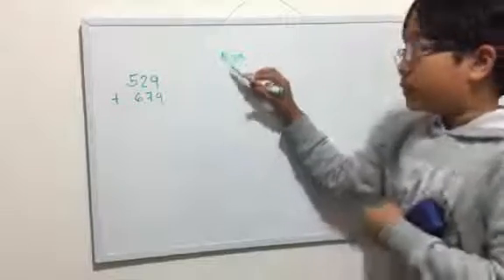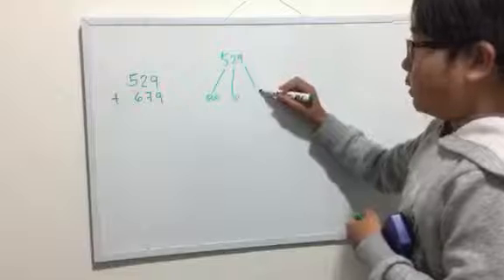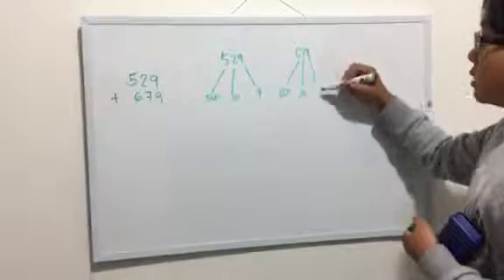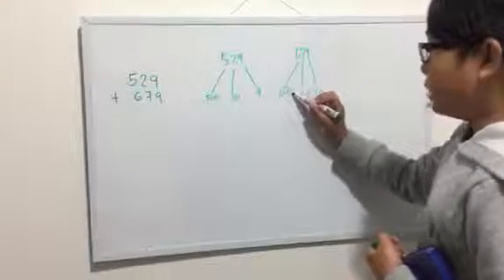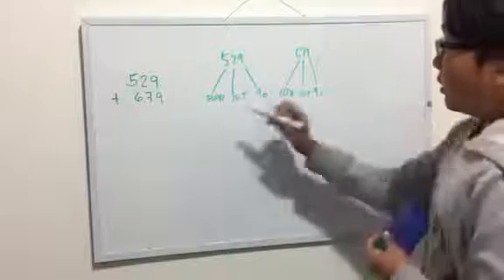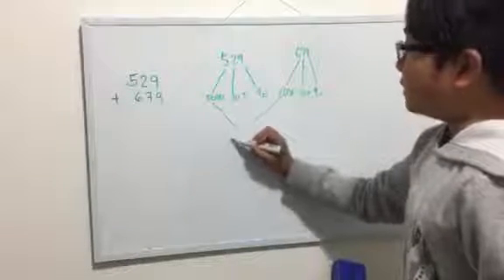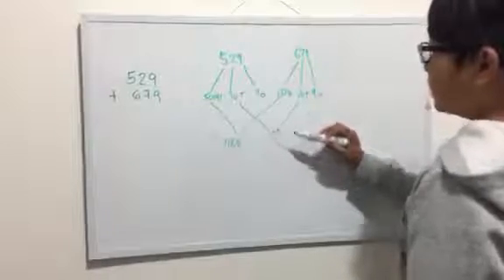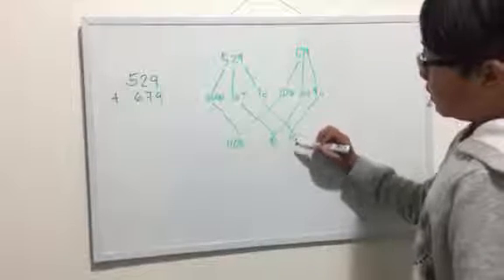How to add more than 2 or more digits number?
This tutorial will teach the kids on how to add 2 or more digits number in simple way